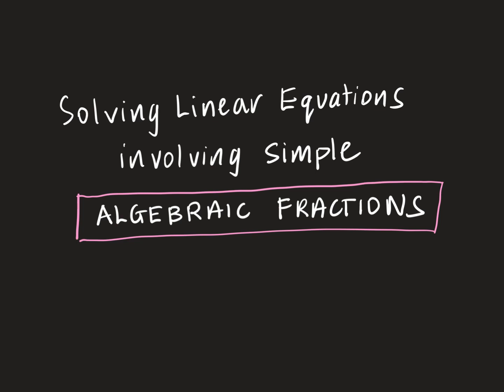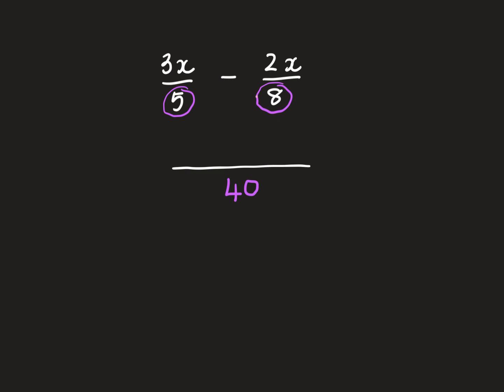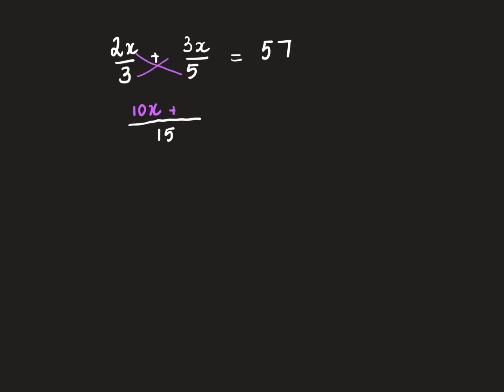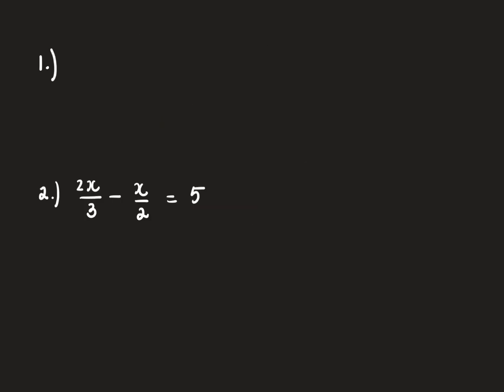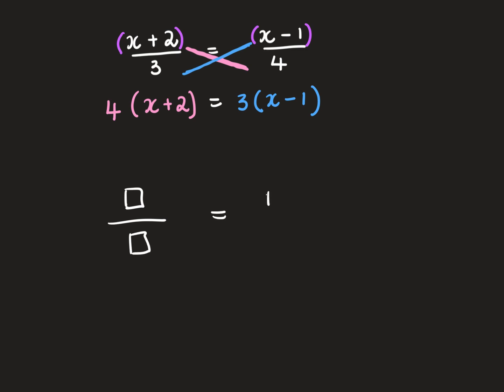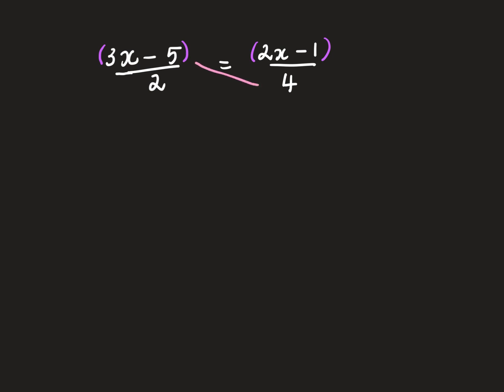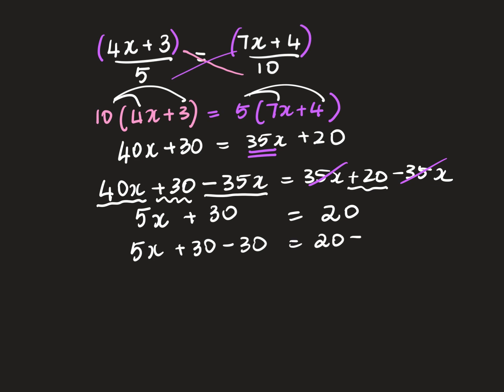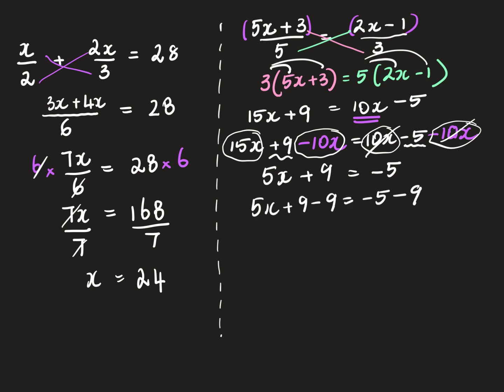solving equations with algebraic fractions